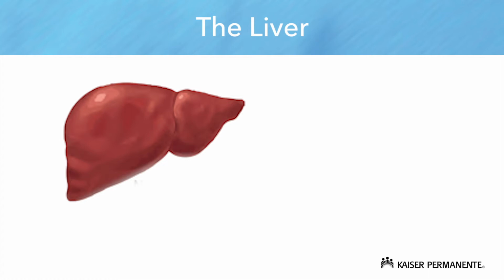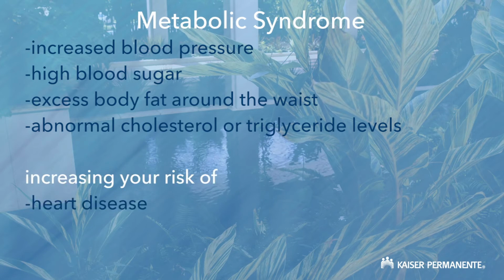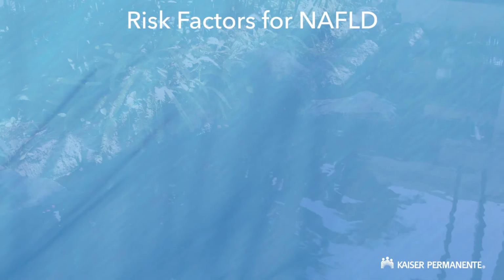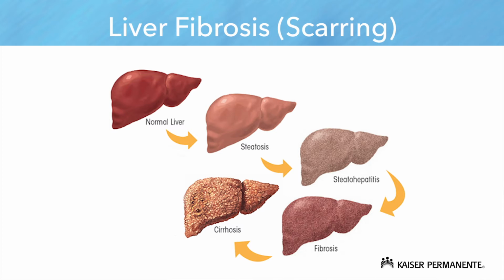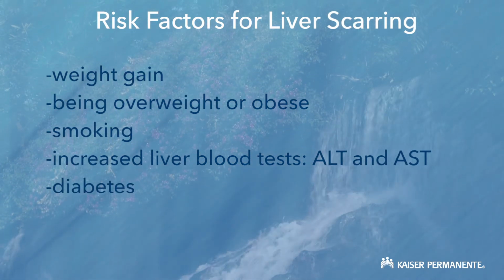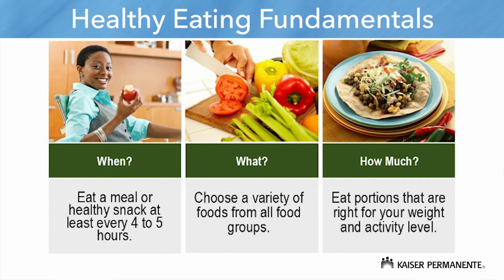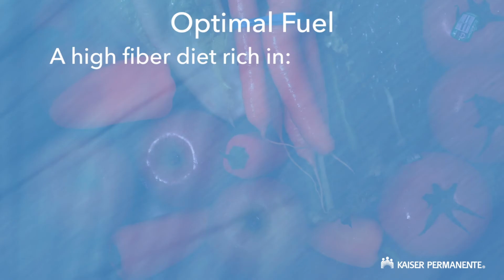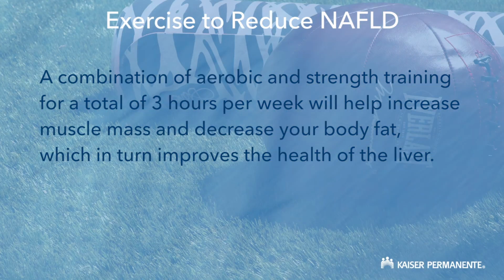Nonalcoholic Fatty Liver Disease